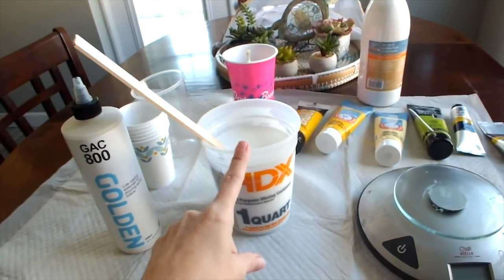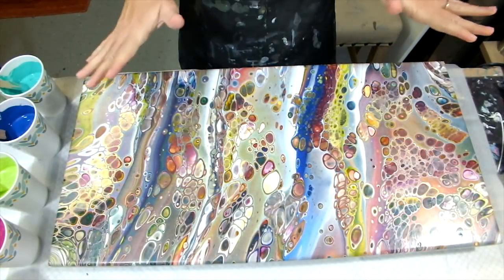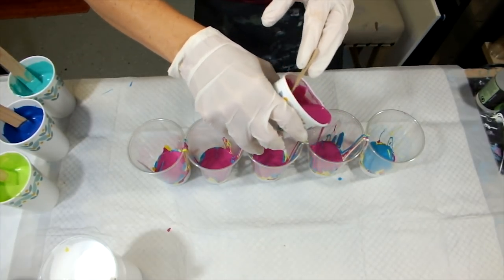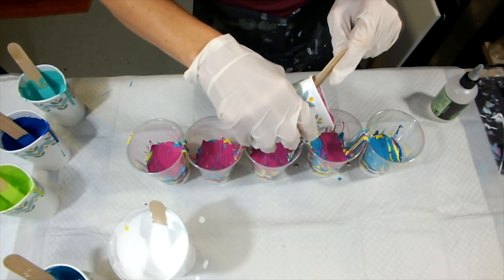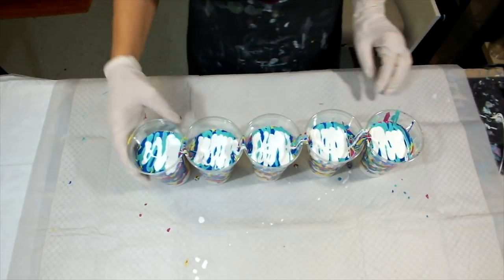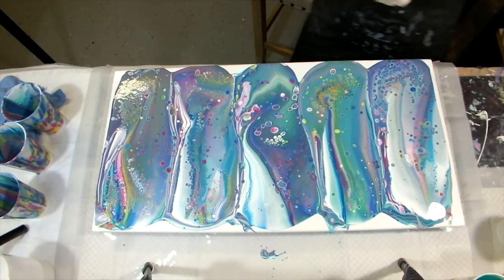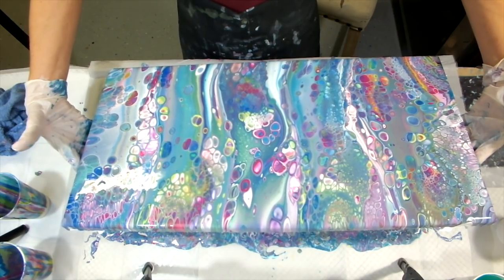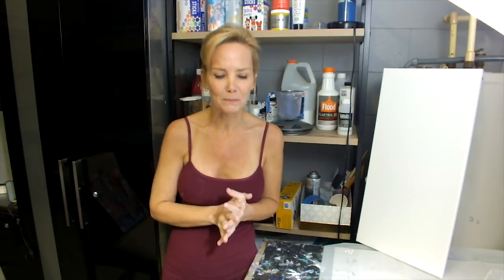# 34 "Ivy Rose" Lots of Tips, Tricks, Advice and a Giveaway!!!!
Paints I’ve used in this painting are
Liquitex Basics-Phthalo Blue
Cadmium yellow light hue
Turquoise, quinacridone magenta
Artis Loft- Titanium white, green yellow, aqua green

SILICONE USED- spot on treadmill belt lubricant
12 oz Glue All,
6 oz Floetrol,
3 oz GAC 800
Paint to Pouring medium ratio 1-4

If your interested in buying one of my paintings,

[Music by] or [Additional Music by] or [Track Title] by Scott Buckley

I hope you enjoy and please comment if you have any questions!
Happy Pouring